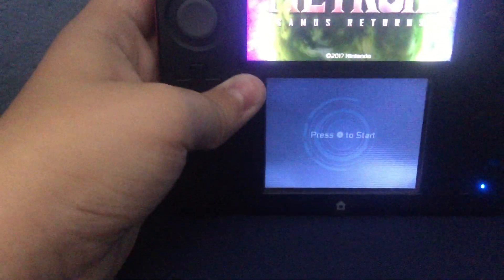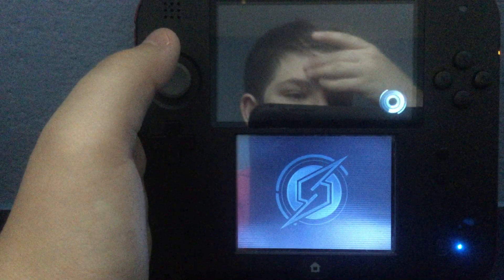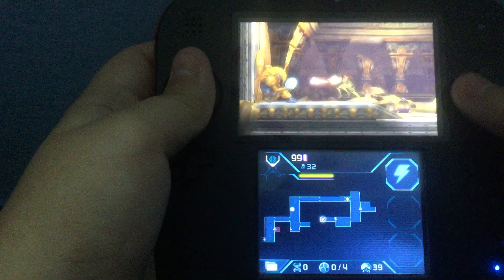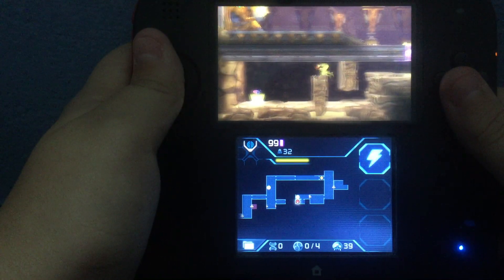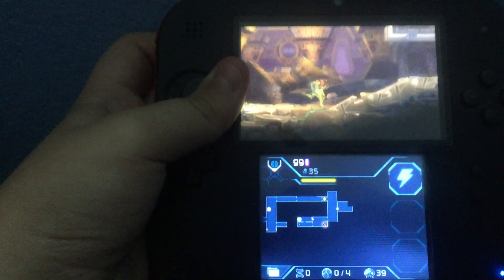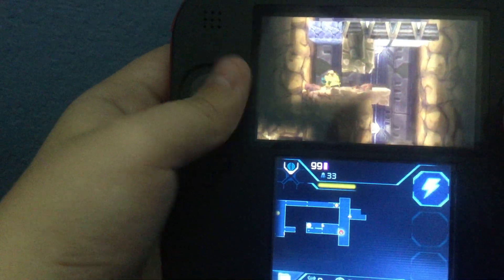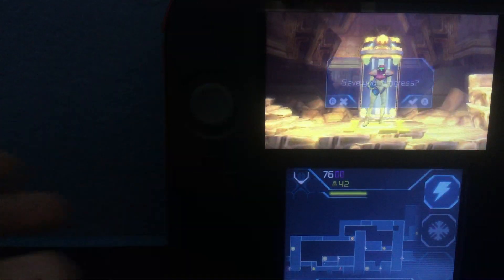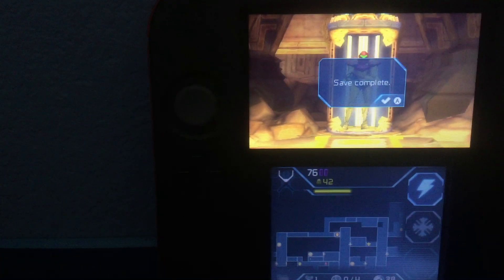Tasty Metroid samus returns